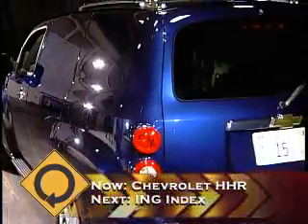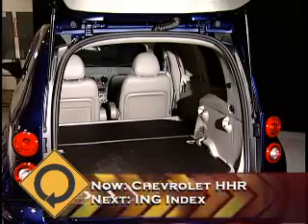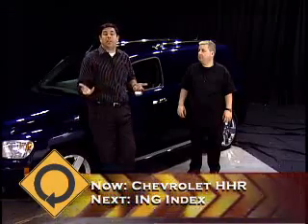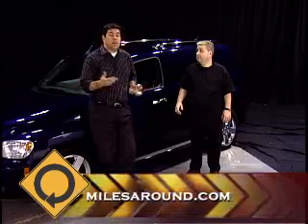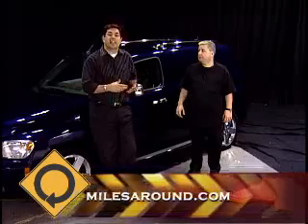2007 Chevy HHR Pannel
This is Segment three from Miles Around 07/22/07.  Dennis and Nik take a look at the 2007 Chevy HHR Pannel